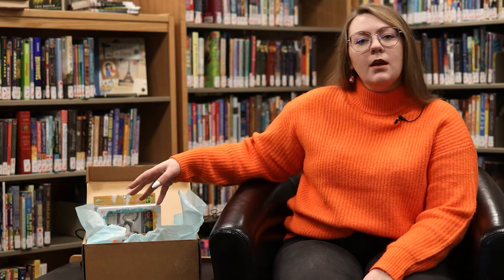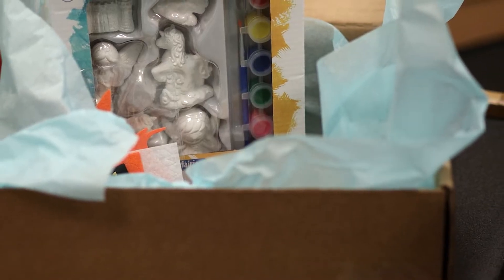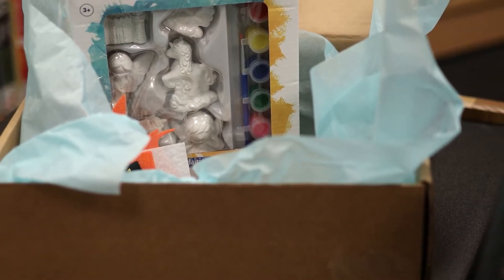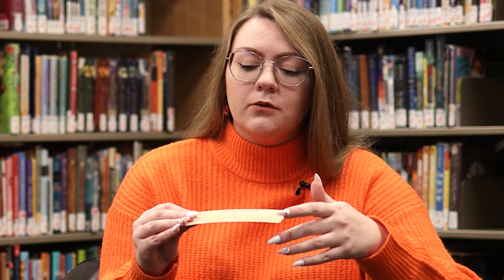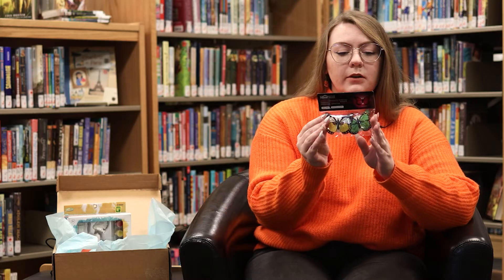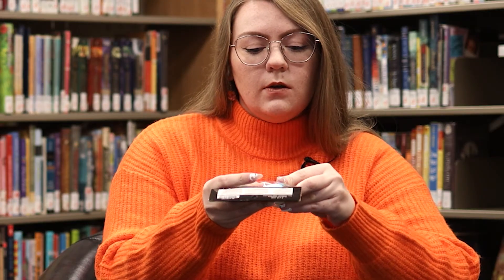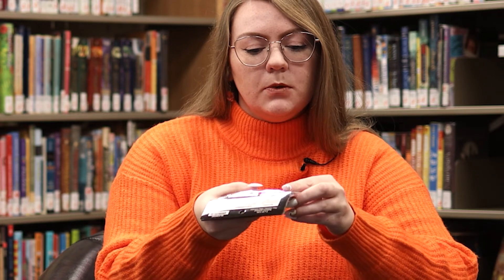Frozen Fantasy Book Box!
If you are between the ages of 13 and 17 and are looking for something new to read, this could be for you!!

We have 2 more boxes available this month.

Thank you @soaringpigstudios for editing this video